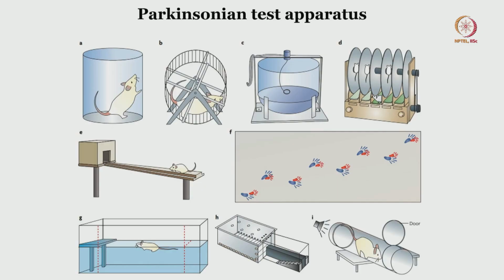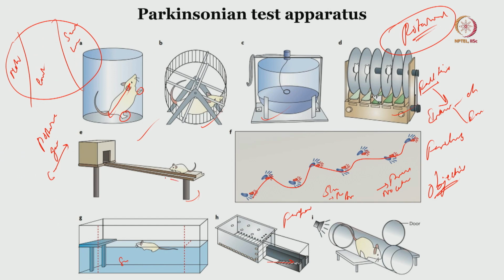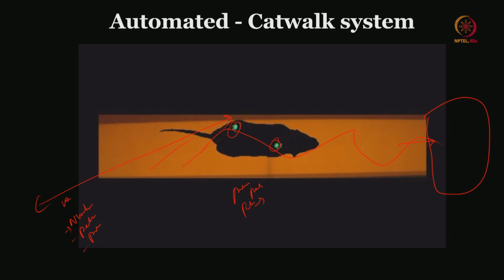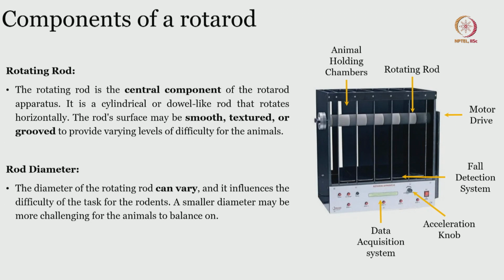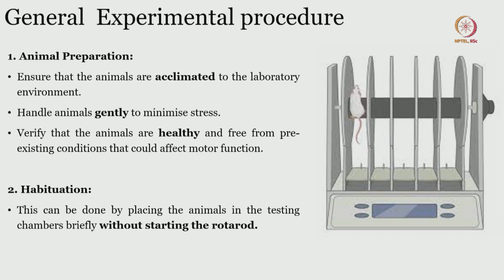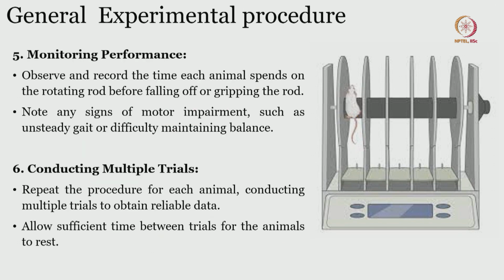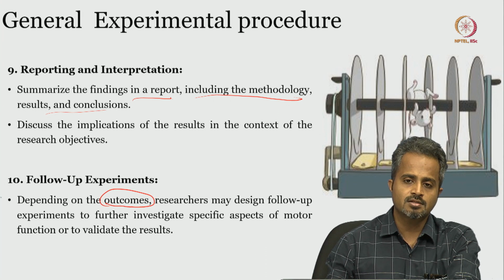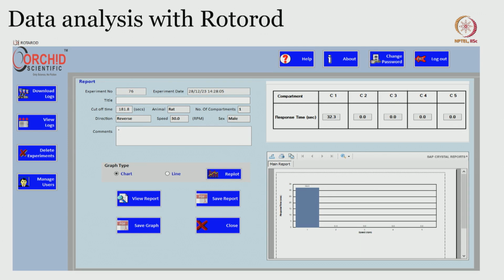Lec 53 Behavioural Setup for Rodents: Parkinsonism Model - II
Appartus, String Test, Pole Test, Catwalk System, Rotarod, Habituation